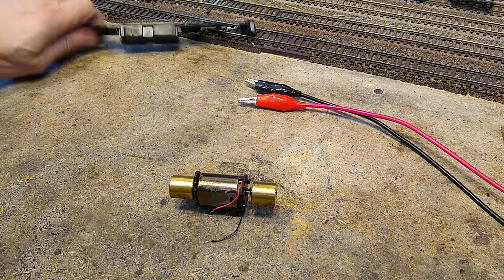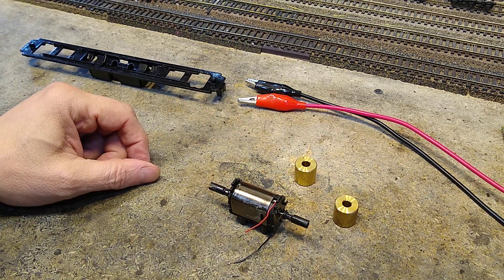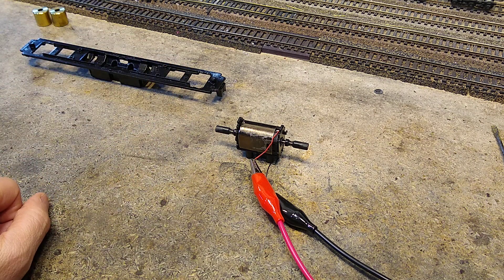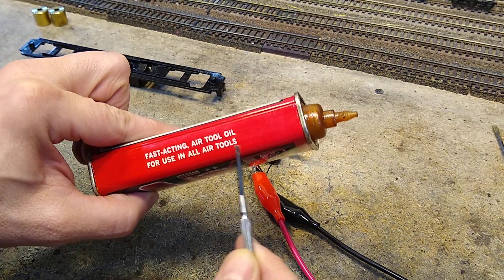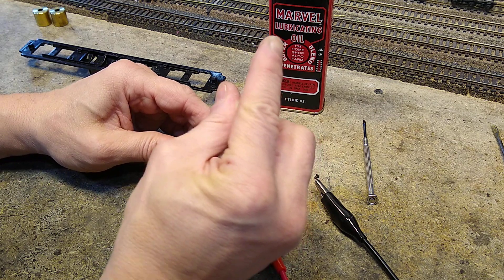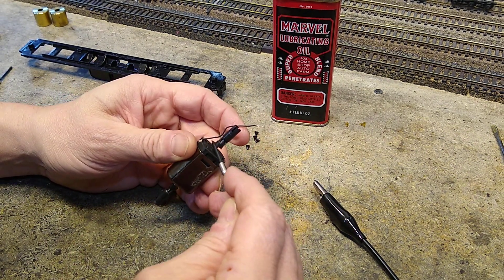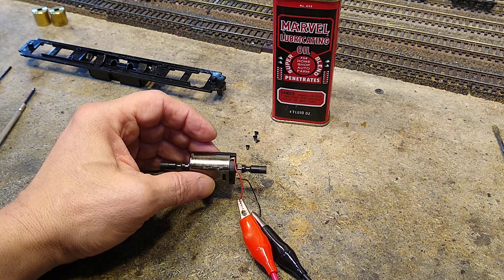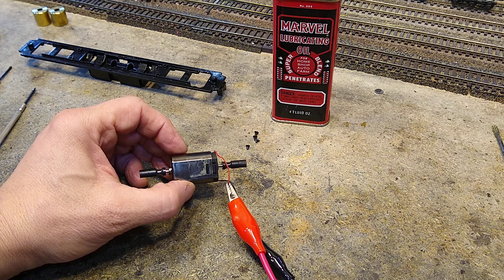2022 5 Loco Contest Part 4 Motor Testing and Tune Up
A closer look at the Atlas C30-7 motor where we test it and use the Marvel Air Tool Oil to improve the performance.